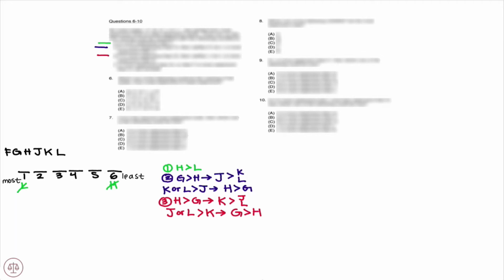LSAT Prep Test 51 Logic Game 2 (December 2006)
The setup for the second Logic Game of the December 2006 LSAT.